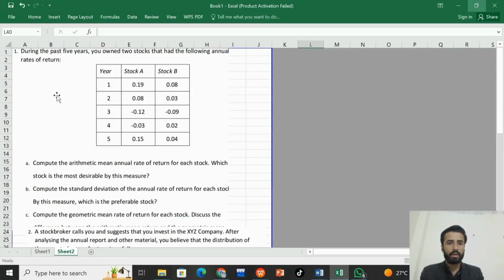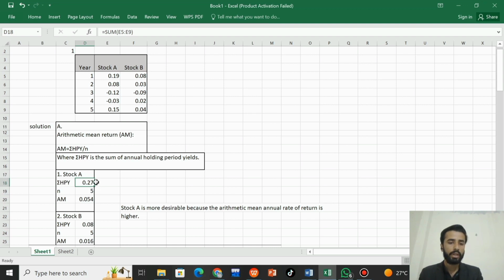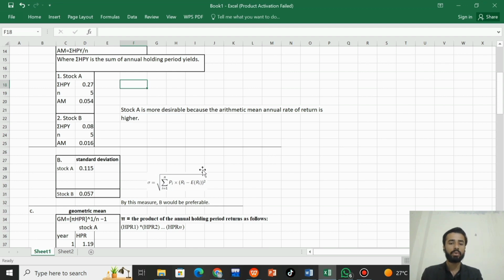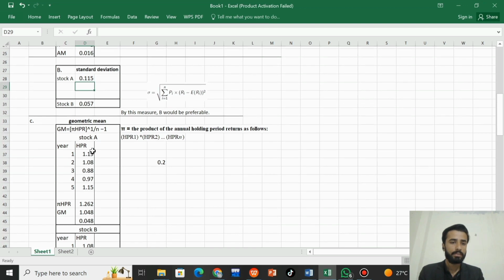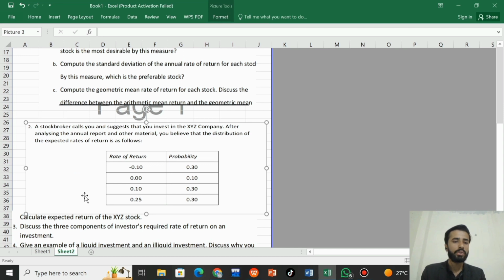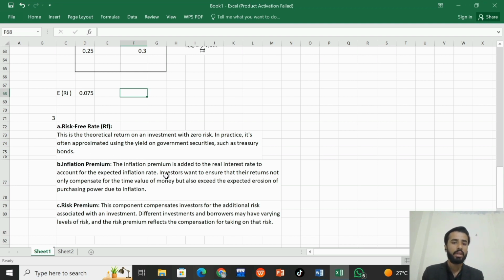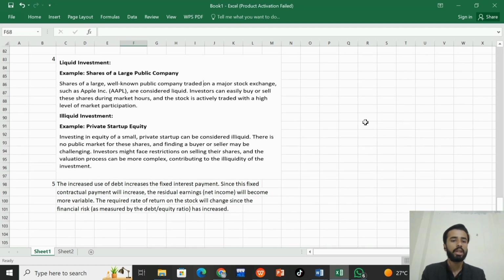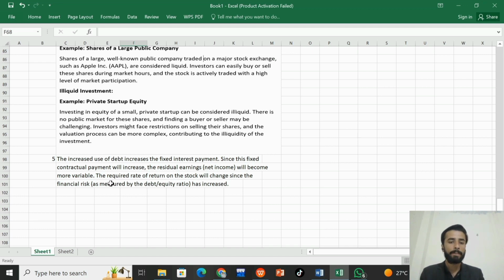Investment analysis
Arithmetic Mean return, Geomatric mean return, Standard deviation, Expected return in Ms Exel Solving with example.